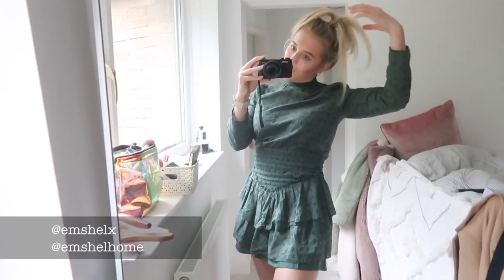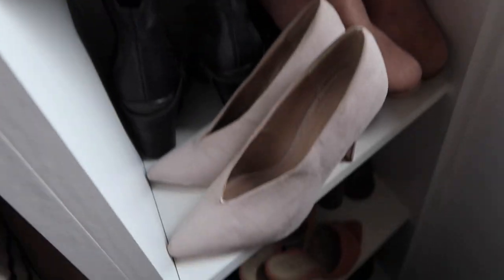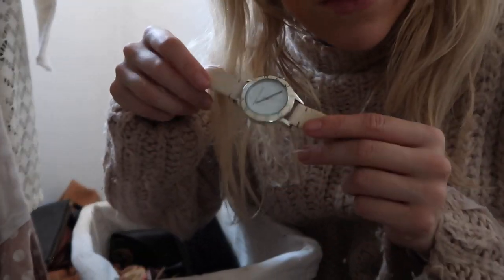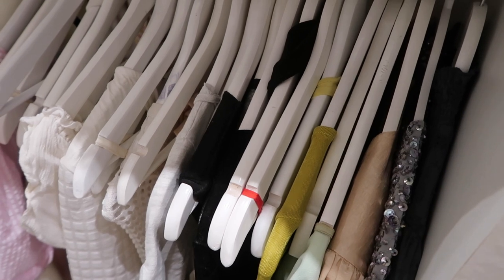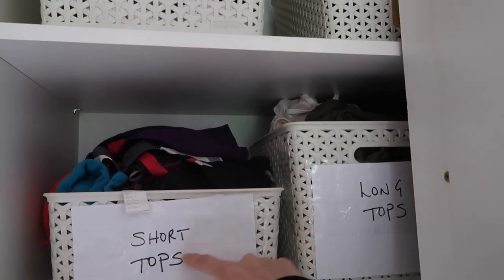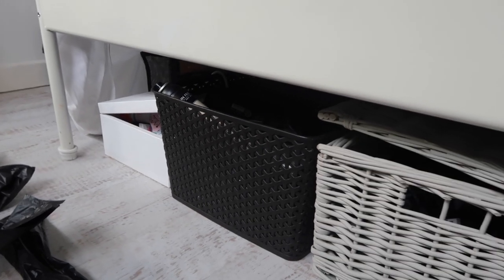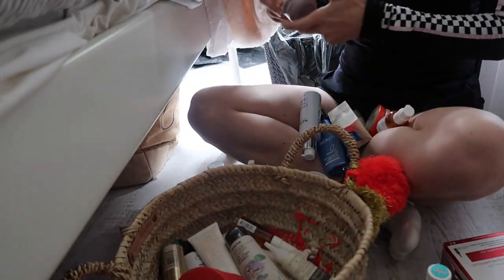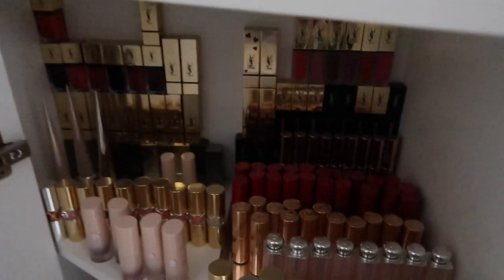HUGE WALK IN WARDROBE AND BEAUTY CLEAROUT - DECLUTTERING MY LIFE FOR MY HOUSE MOVE, MOVING VLOG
Time for a huge beauty and walk in wardrobe clear out in todays video, declutter with me for my house move! Moving vlog!

Knit colourful jumper

Storage boxes

FAQS

FAQS